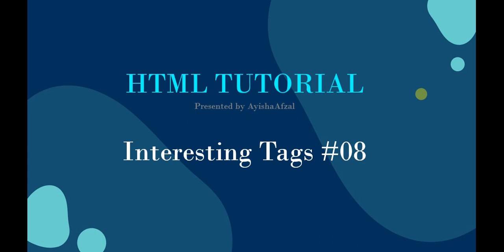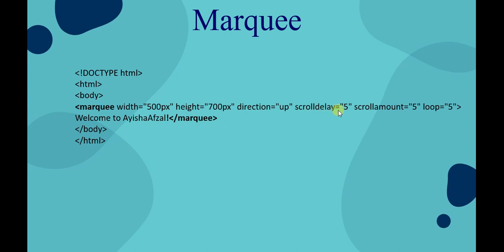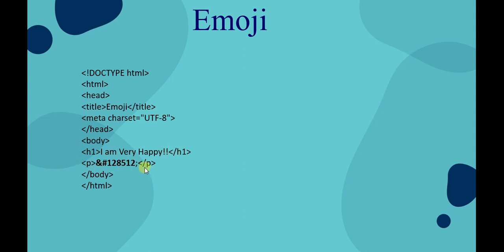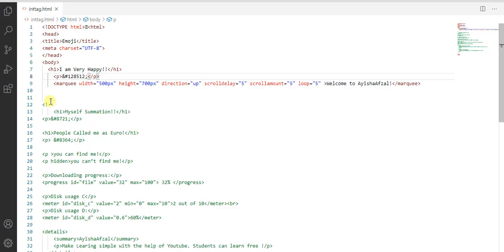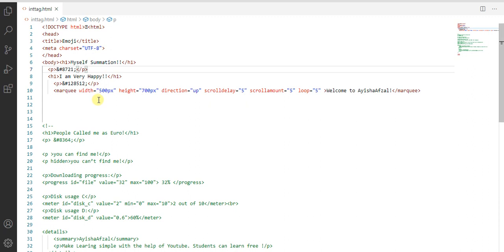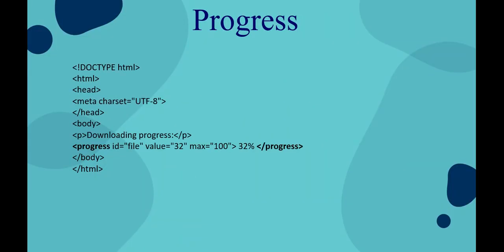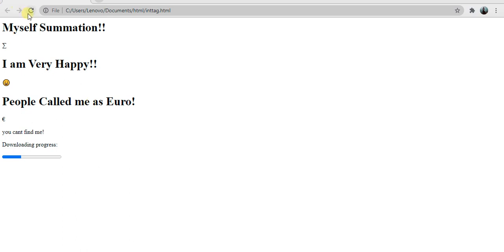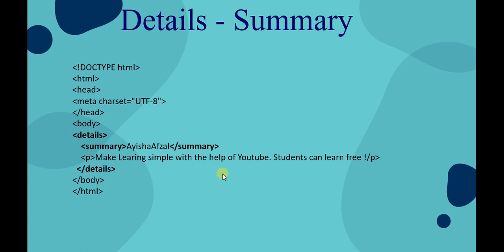HTML | Interesting Tags #08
Welcome to AyishaAfzal!
Marquee
Emojis
Entities
Symbols
Hidden
Progress
Meter
Details - Summary
footer